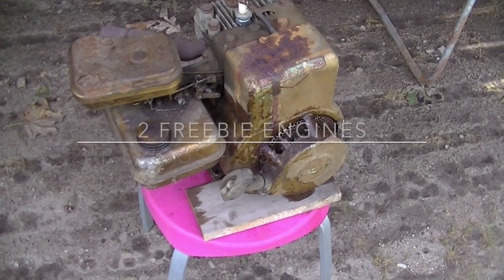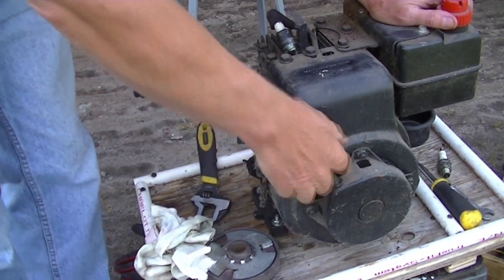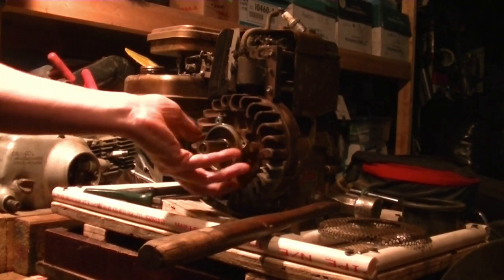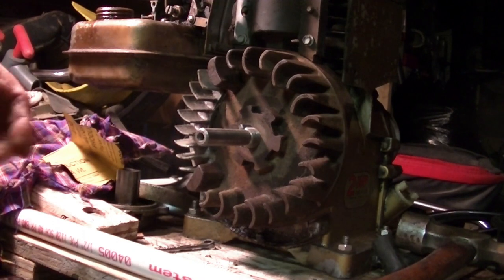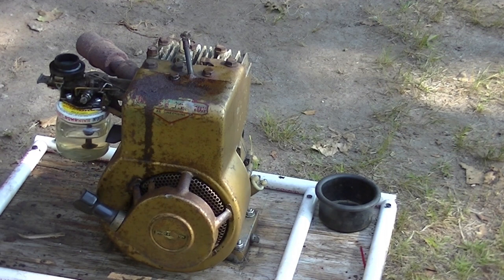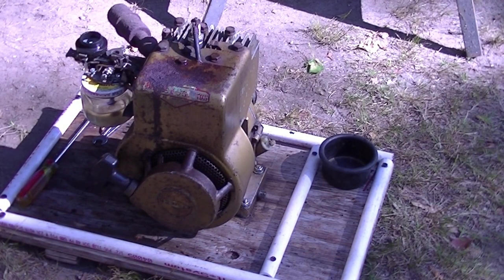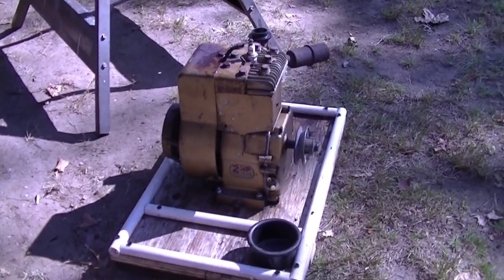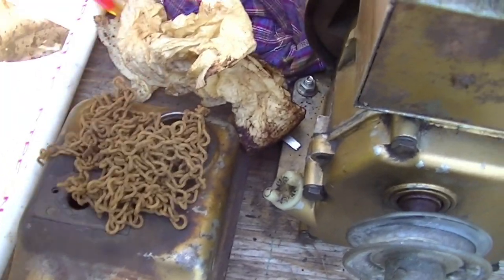2hp Golden Boy Briggs + Tecumseh 3.5 cold start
2hp Golden Boy Briggs + Tecumseh 3.5 cold start